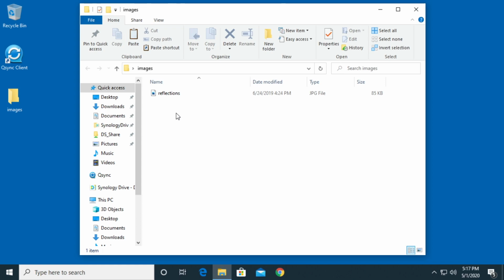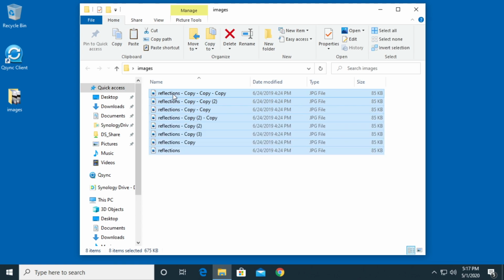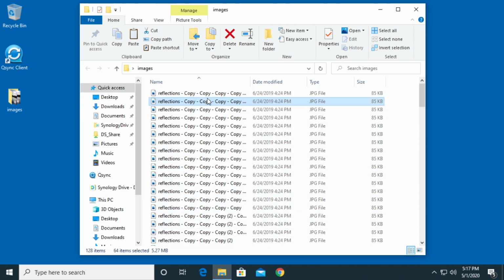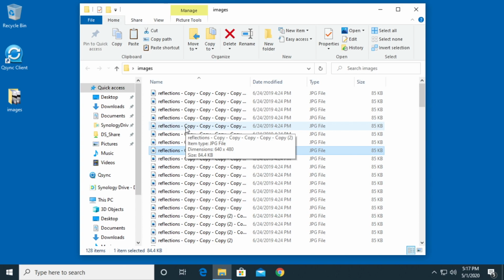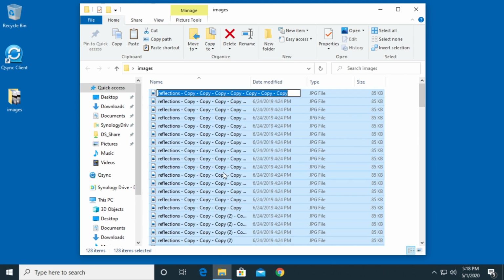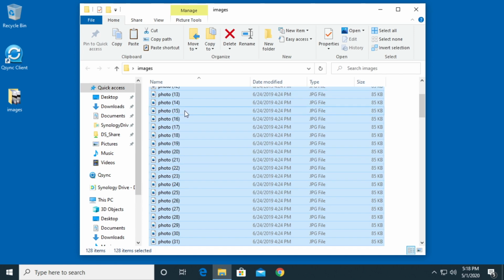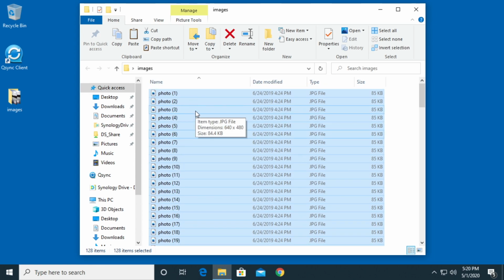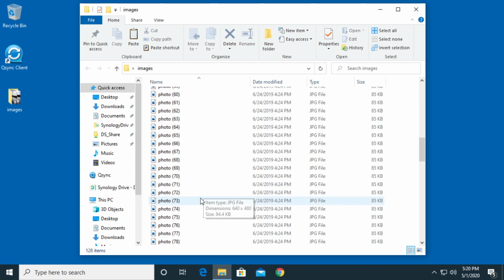Basic Batch File Rename using on Windows 10